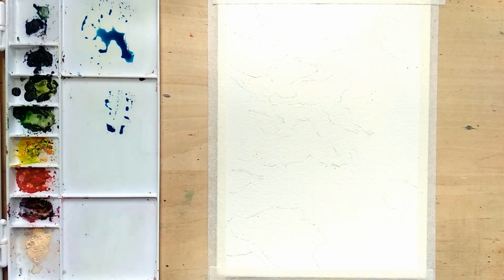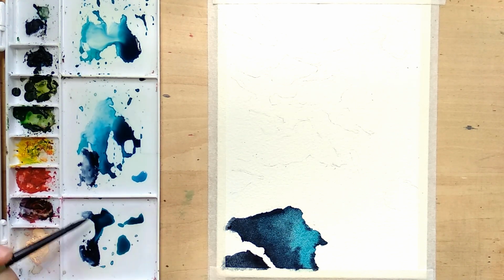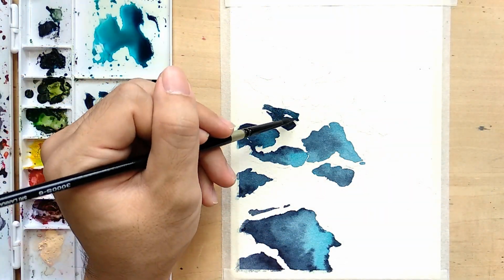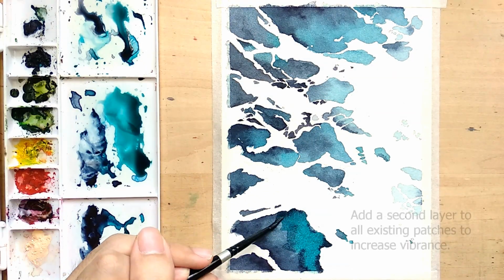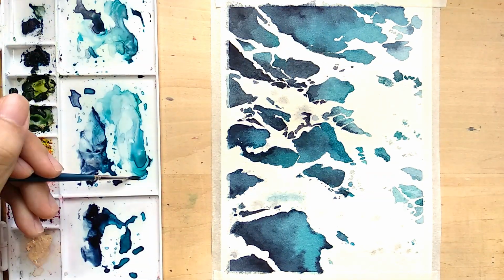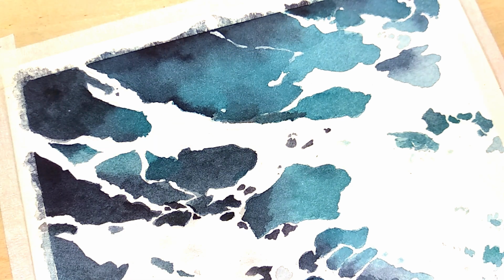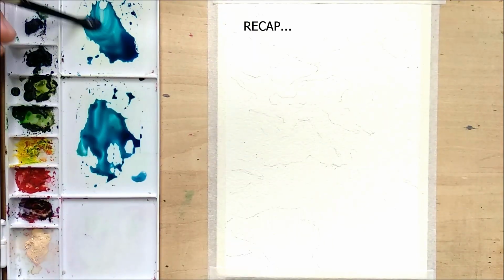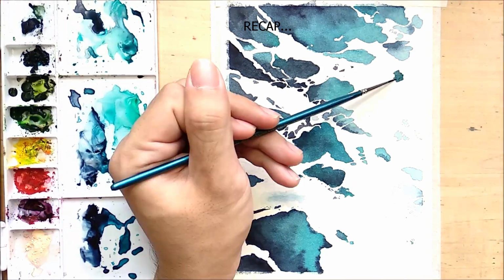How to Paint Waves - Watercolor Tutorial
Painting this was so therapeutic! I always like going to the beach, and since I live in the city these days, it's very rare that I get to do that anymore. So I thought it'd be a great idea to capture a part of the sea and hang it up on my wall! I hope you enjoy this as much as I do :)

Picture credits: Pixabay

Tools:
• Watercolor : Daniel Smith Watercolors
• Paper : Saunders Waterford 300gsm CP, 100% Cotton
• Brush : Silver Black Velvet 3000S size4/6 (very sharp tip); Winsor & Newton Extra Fine Poster Color Brush size 8